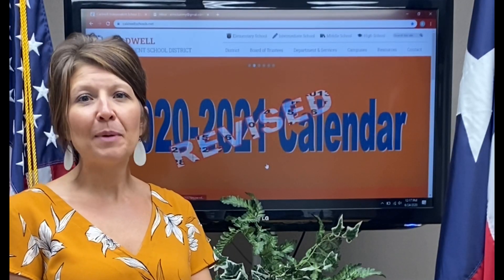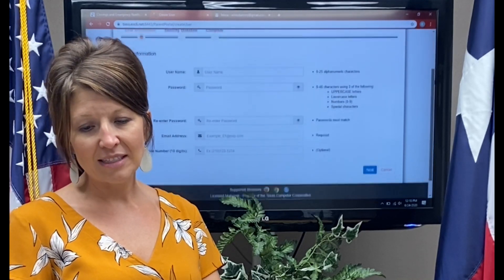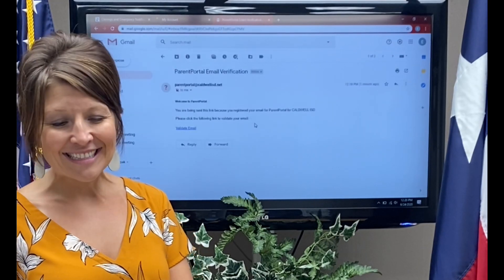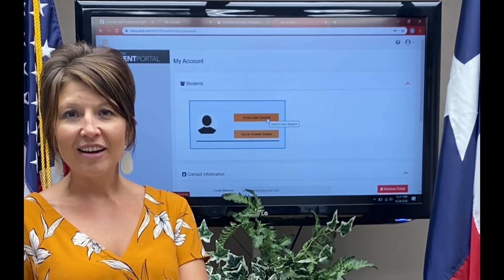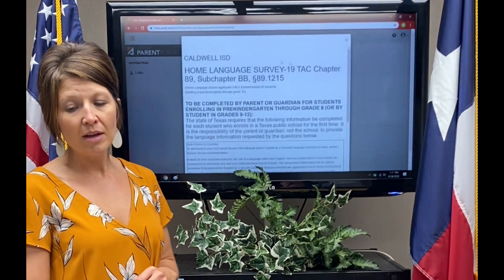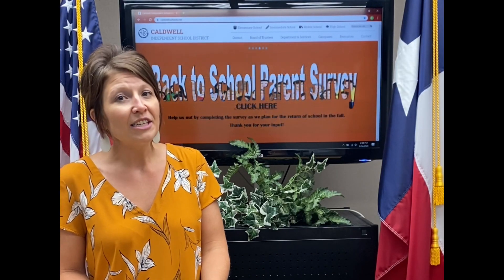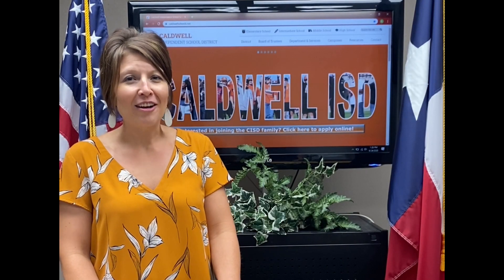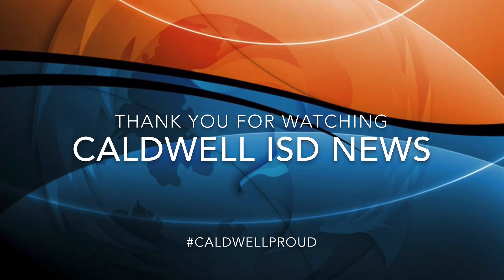2020-2021 New Student Registration